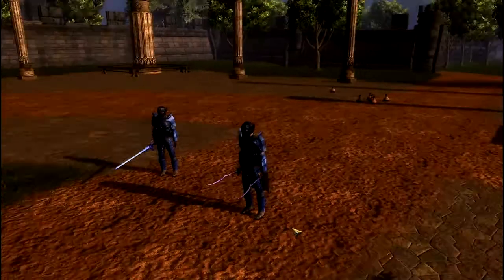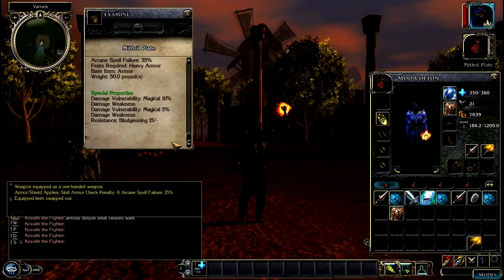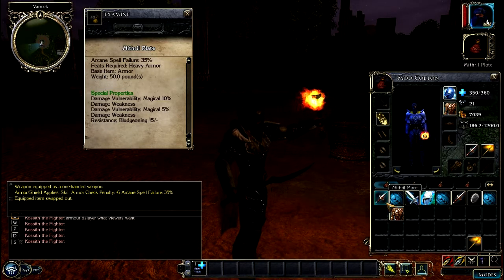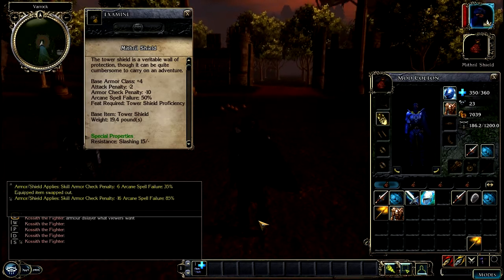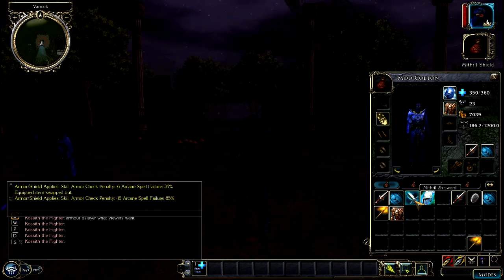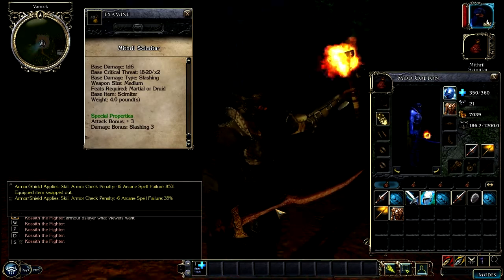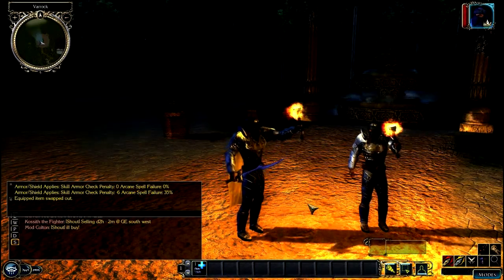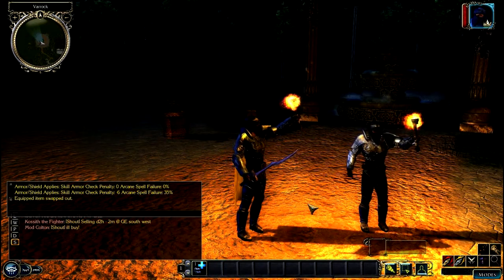BRP: Armor updates-Dragon slayer-how you can help!